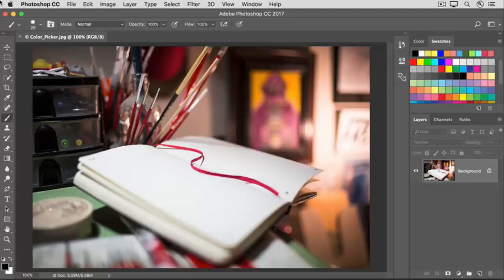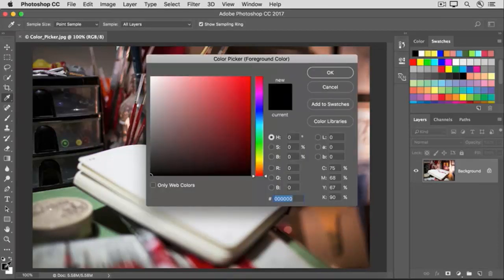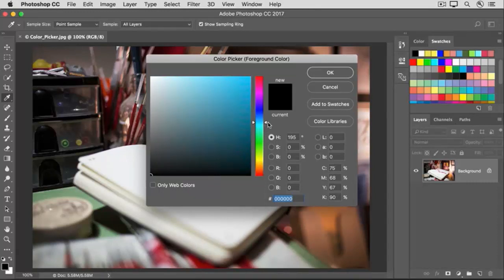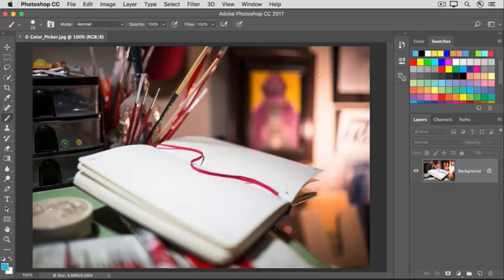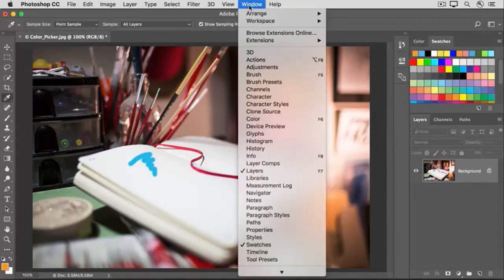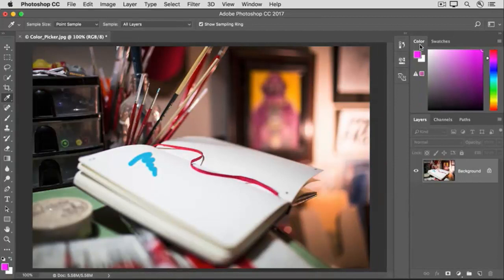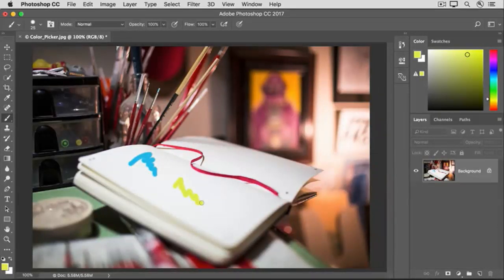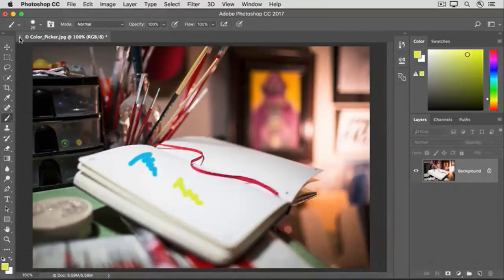Choose a color | Use color 3 | Photoshop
Choose colors using the Color Picker, the Color panel, or the Swatches panel.
 To use the Color Picker
Click the Foreground Color box at the bottom of the Tools panel to open the Color Picker.

Option 1: In the Color Picker, drag the vertical slider to choose a hue (color). Then click a spot in the large color box to choose the brightness and saturation of that color.

Option 2: Enter exact color values into the HSB, RGB, CMYK, or Hexadecimal color fields.

Option 3: With the Color Picker open, move your mouse over to your open image. Your cursor will turn into an eyedropper. Click anywhere on the image to sample the color under your cursor.

Click OK to close the Color Picker. The color you chose appears in the Foreground Color box at the bottom of the Tools panel, ready for use.

To use the Color panel
If you don’t see the Color panel on your screen, go to the menu bar and choose Window - Color.
The Color panel acts like a mini Color Picker, in which you can choose a color hue from the slider, and then adjust brightness and saturation in the color box. The color you choose appears in the Foreground Color box in the Tools panel.
The Color panel doesn’t offer as many options as the Color Picker, but the advantage of this panel is that you can leave it open on your screen for quick access.

To pick a color from preset color swatches in the Swatches panel
If you don’t see the Swatches panel on your screen, go to the menu bar and choose Window - Swatches.
Click on a swatch (colored square) in the Swatches panel to change the foreground color to the selected swatch color.